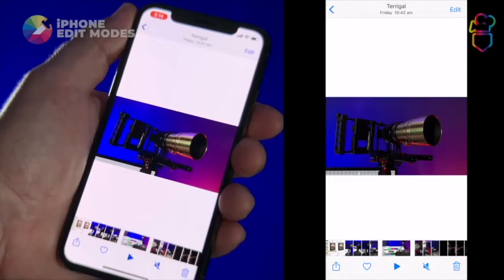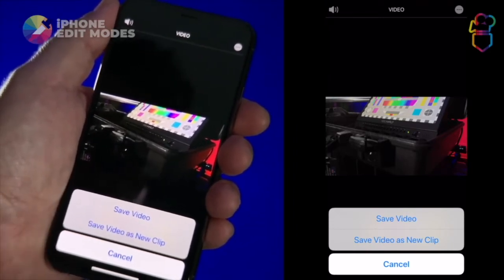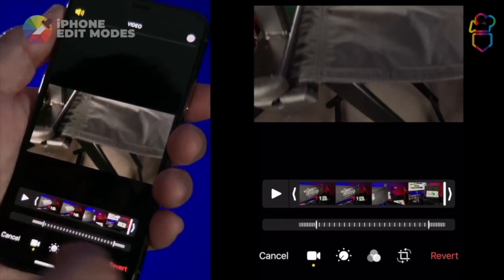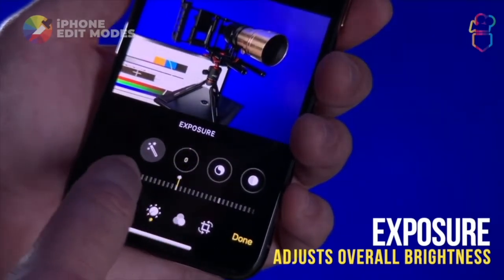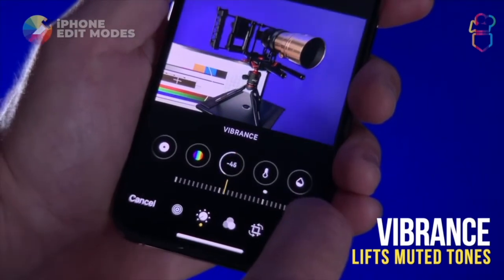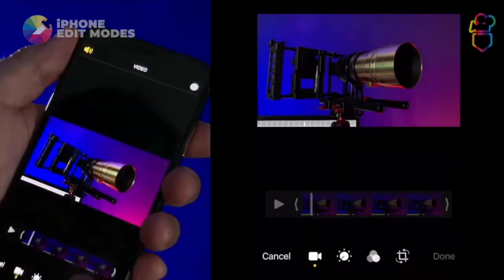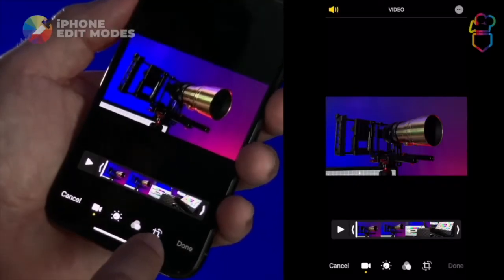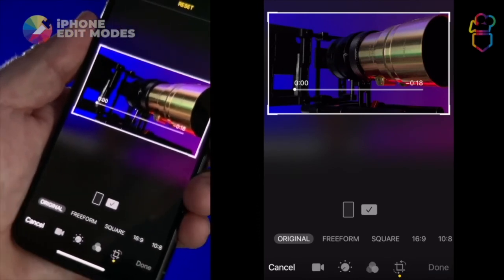iPhone Edit Modes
Your iPhone's inbuilt Edit Modes? Yes - most people never realised there's powerful image editing functions already built-in to your iPhone's camera roll software. In this tutorial we'll cover:
• How to trim the in & out (start & end) points of a video clip
• Adjusting the playback speed of Slo-mo clips
• Manual colour grading controls for stills AND video clips
• Using digital filters
• Crop, stretch, flip, rotate, re-scale your videos